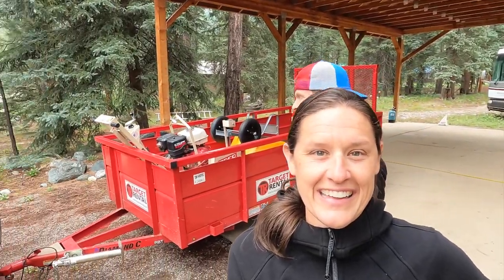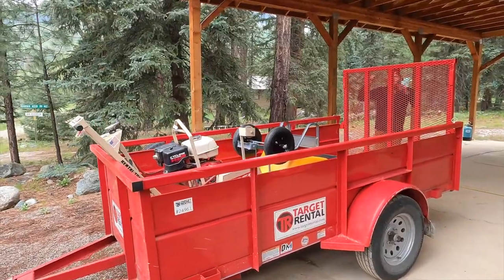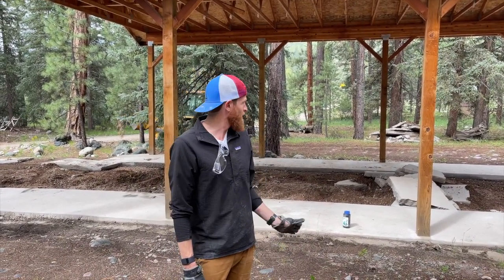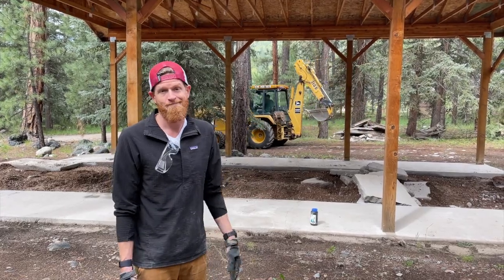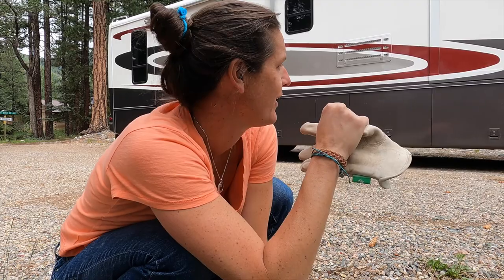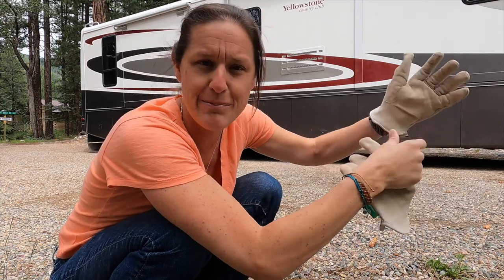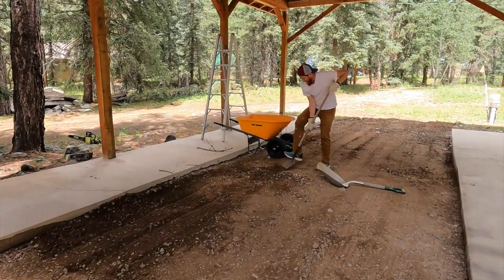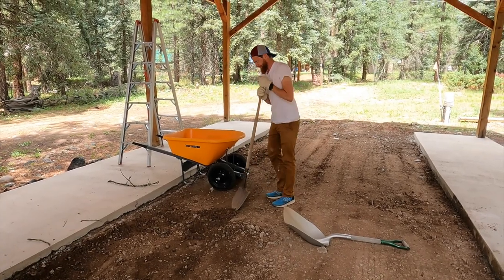Will the RV Fit Under the RV Cover at Our New RV Home Base Cabin?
Will the RV fit? We spent our first week at our new RV home base in the Colorado mountains trying to get the RV to fit in the covered parking port.  A minor construction project included a concrete saw, a jackhammer, a sledgehammer, and two fabulous neighbors with heavy machinery coming to our rescue.   As full-time RVers we're beyond excited to have a RV home base, now we just need to get the bus to fit!

0:00- 1:45- Intro
1:46- 4:21- Day 1- Tearing concrete out
4:22- 5:50- Day 2- Calling in reinforcements
5:51- 8:09- Will the RV Fit?
8:10- 8:50- Day 3- More extra help arrives